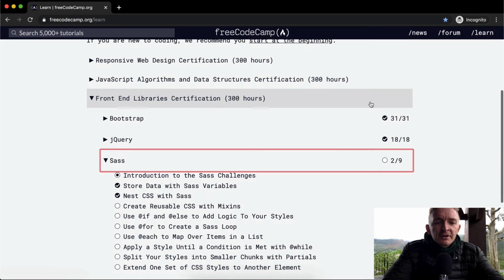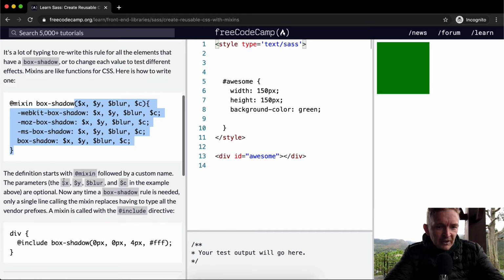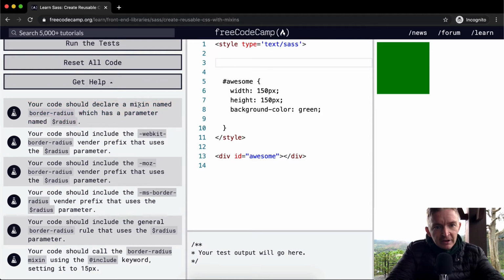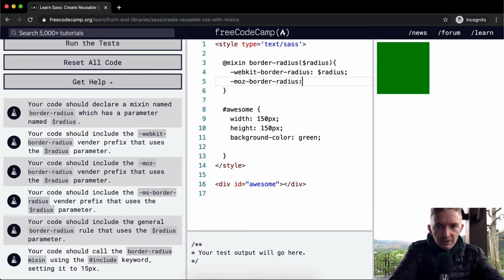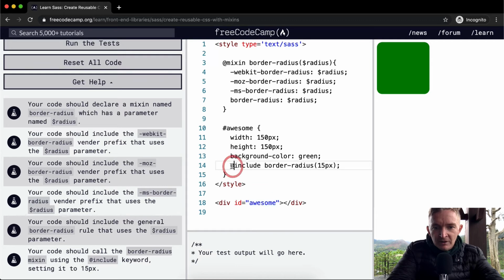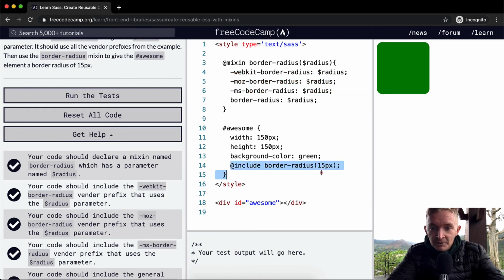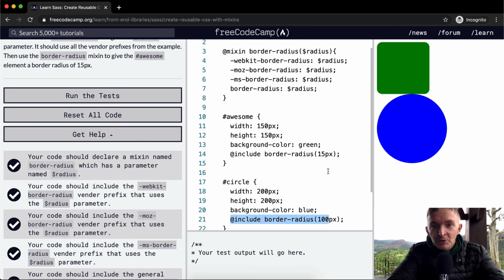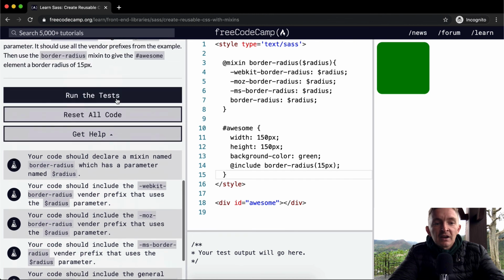Create Reusable CSS with Mixins - Sass - Free Code Camp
In this front end libraries certification tutorial we look as SASS where we create reusable CSS with mixins. This video constitutes one part of many where I cover the FreeCodeCamp curriculum. My goal with these videos is to support early stage programmers to learn more quickly and understand the coursework more deeply. Enjoy!